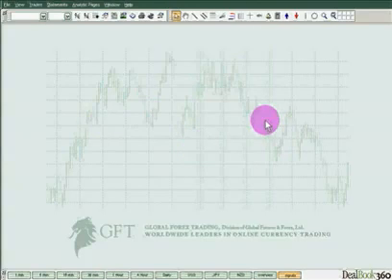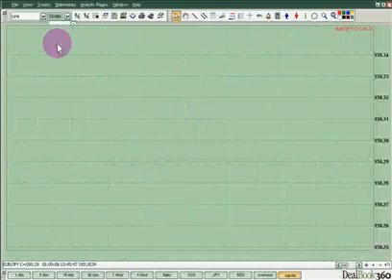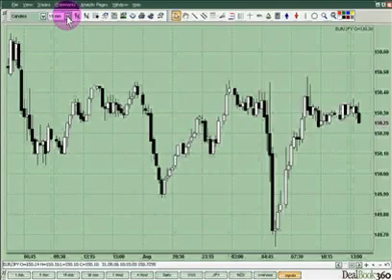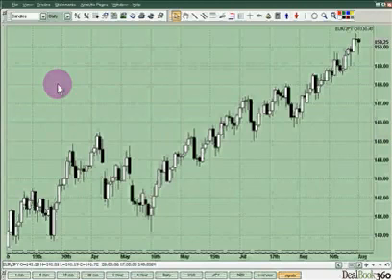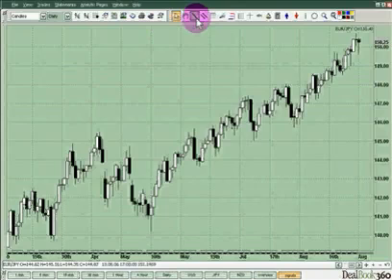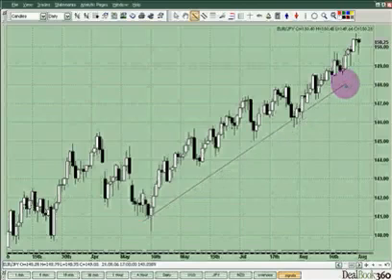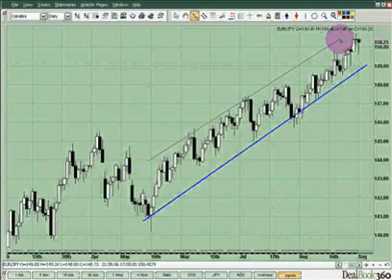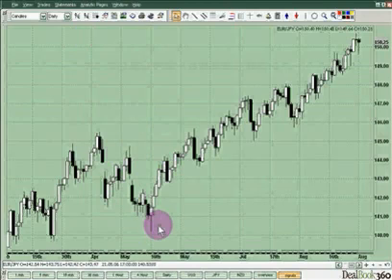Rupeedesk : Drawing a Trend Channel